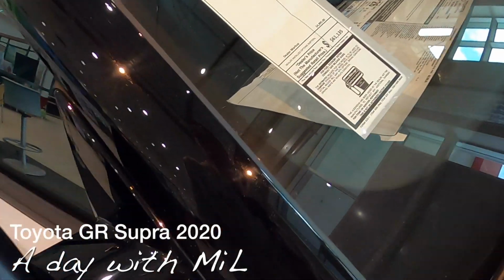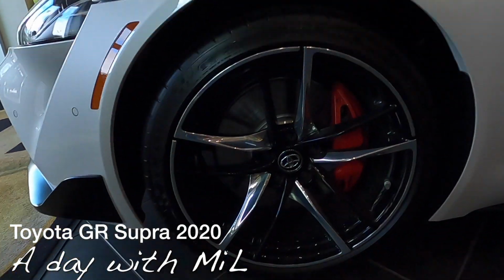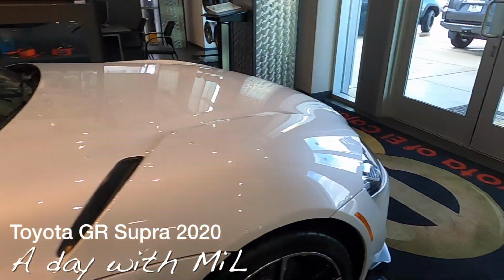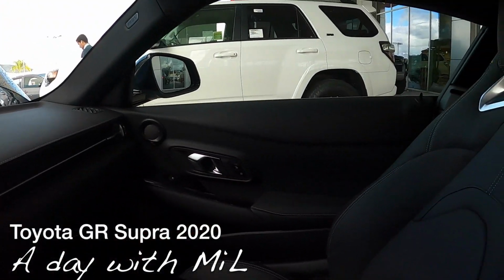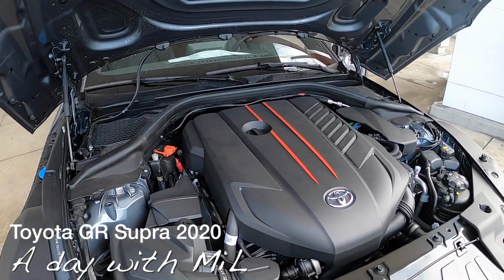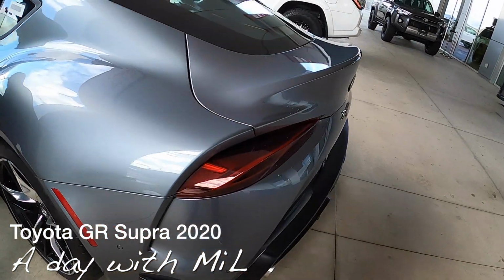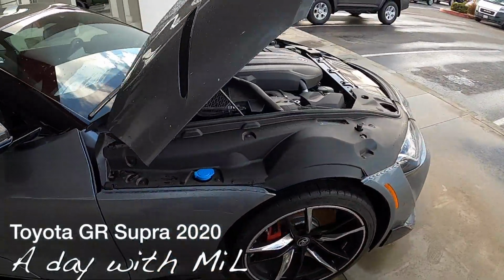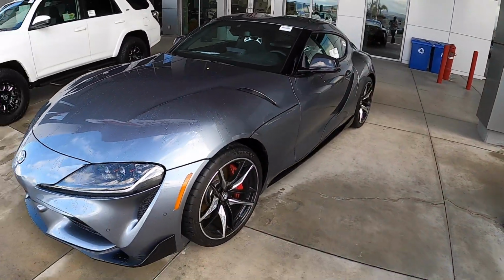My First look at a Toyota GR Supra 2020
Available at Toyota of El Cajon